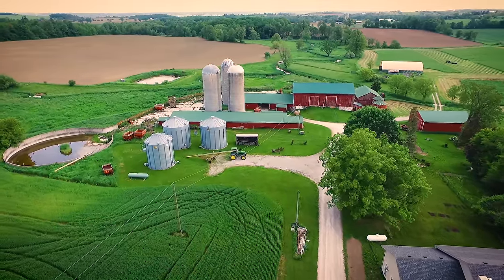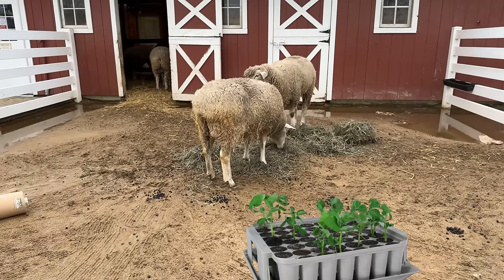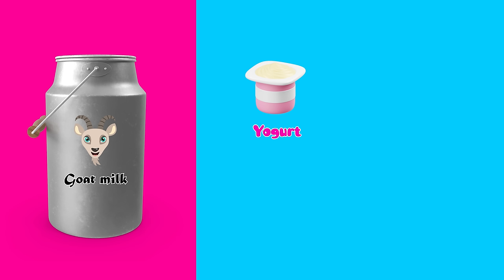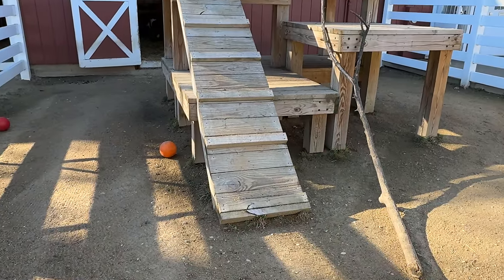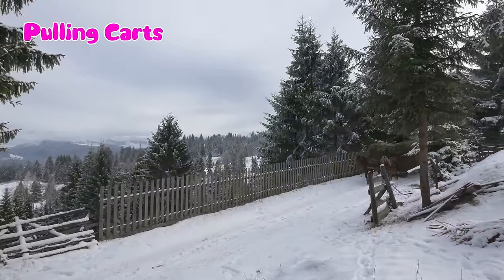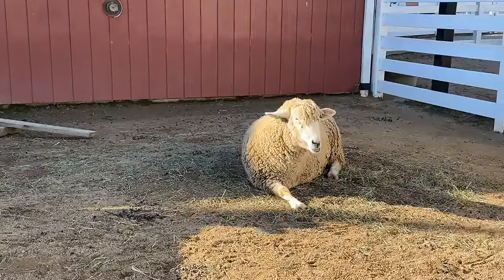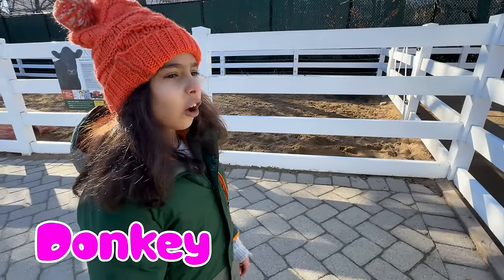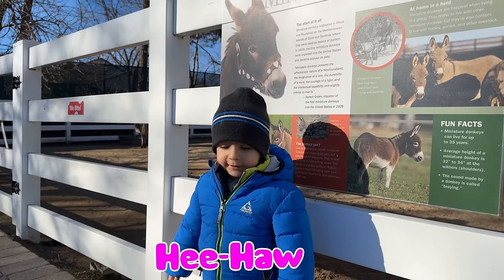Educational Farm Animal for Kids | Fun and Educational Animal Adventure with Atrin, Soren & Nikan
This engaging, fun and educational video explores the world of farm animals. Meet Atrin, Soren, and Nikan, three enthusiastic animal lovers who embark on a library adventure to dive into books about farm animals. Little do they know that their journey will take a magical turn when the animals spring to life from the pages, igniting an exciting adventure.

Determined to learn more, they decide to visit a real farm and discover a barn full of fascinating creatures, including goats, cows, roosters, chickens, pigs, sheep, donkeys, and horses. Join them as they learn about the unique characteristics of these farm animals.